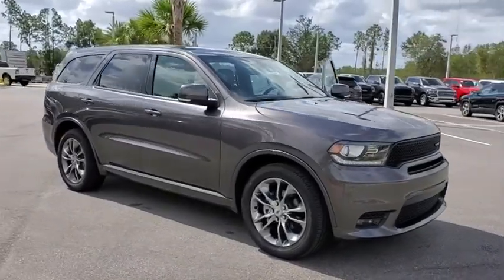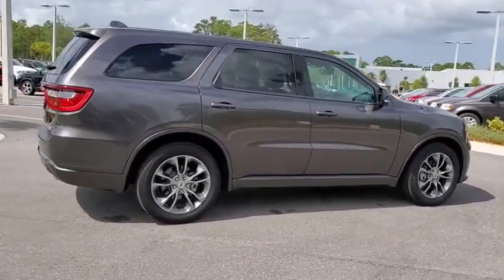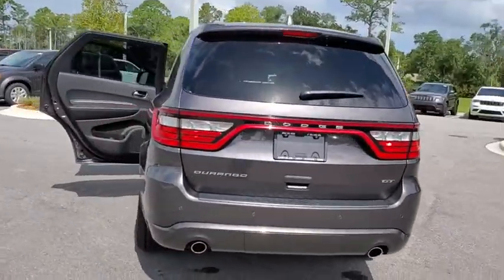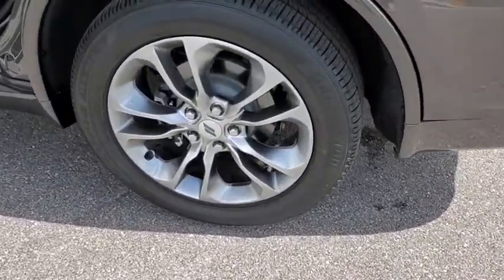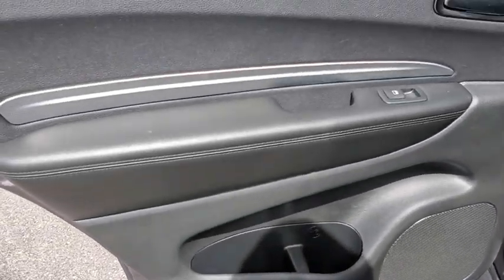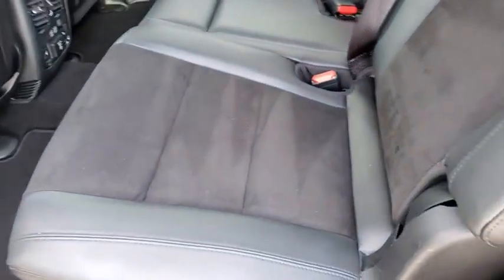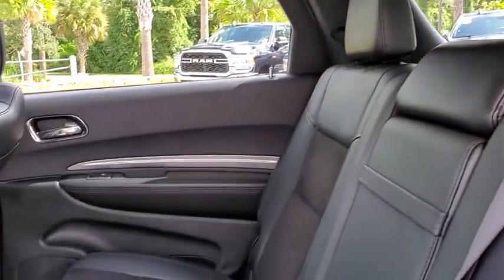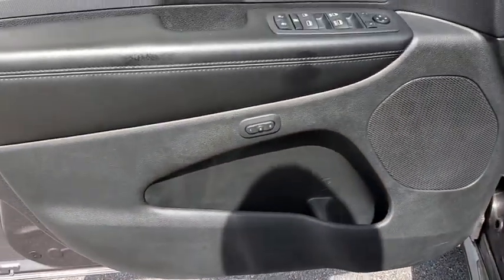2019 Dodge Durango New Smyrna Beach, Port Orange, Daytona Beach, Deltona, Sanford, FL PP4467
Granite Clearcoat Used 2019 Dodge Durango available in New Smyrna Beach, Florida at New Smyrna Chrysler. Servicing the Port Orange, Daytona Beach, Deltona, Sanford, FL area.
2019 Dodge Durango GT Plus - Stock#: PP4467 - VIN#: 1C4RDHDG8KC675758

CARFAX One-Owner. Clean CARFAX. Gray 2019 Dodge Durango GT RWD 8-Speed Automatic 3.6L V6 24V VVT 115V Auxiliary Power Outlet, Auto-Dimming Exterior Driver Mirror, Bright Cargo Area Scuff Pads, Bright Front Door Sill Scuff Pads, Dual Remote USB Port - Charge Only, Exterior Mirrors w/Memory, Exterior Mirrors w/Supplemental Signals, Heated Front Seats, Heated Second Row Seats, Heated Steering Wheel, Power 6x9 Multi-Function Foldaway Mirrors, Power 8-Way Driver Memory 6-Way Passenger Seats, Power Driver/Passenger 4-Way Lumbar Adjust, Power Liftgate, Power windows, Quick Order Package 2BE GT Plus, Radio/Driver Seat/Mirrors Memory, Remote Start System, Security Alarm, Sun Visors w/Illuminated Vanity Mirrors, Universal Garage Door Opener.Recent Arrival! 19/26 City/Highway MPG
ENGINE: 3.6L V6 24V VVT UPG I W/ESS  (STD),BLACK  LEATHER SUEDE BUCKET SEATS,TRANSMISSION: 8-SPEED AUTOMATIC (850RE)  (STD),TIRES: 265/50R20 BSW AS LRR  (STD),WHEELS: 20 X 8.0 SATIN CARBON - DESIGN 1  (STD),GRANITE CLEARCOAT,MANUFACTURER'S STATEMENT OF ORIGIN,QUICK ORDER PACKAGE 2BE GT PLUS  -inc: Engine: 3.6L V6 24V VVT UPG I w/ESS  Transmission: 8-Speed Automatic (850RE)  Power 6x9 Multi-Function Foldaway Mirrors  Remote Start System  Heated Front Seats  Power 8-Way Driver Memory 6-Way Passenger Seats  Power Driver/Passenger 4-Way Lumbar Adjust  Exterior Mirrors w/Supplemental Signals  Bright Front Door Sill Scuff Pads  Bright Cargo Area Scuff Pads  Auto Dim Exterior Driver Mirror  Dual Remote USB Port - Charge Only  115V Auxiliary Power Outlet  Universal Garage Door Opener  Exterior Mirrors w/Memory  Heated Second Row Seats  Heated Steering Wheel  Power Liftgate  Security Alarm  Sun Visors w/Illuminated Vanity Mirrors  Radio/Driver Seat/Mirrors Memory,FRONT LICENSE PLATE BRACKET,Rear Wheel Drive,Power Steering,ABS,4-Wheel Disc Brakes,Brake Assist,Aluminum Wheels,Tires - Front Performance,Tires - Rear Performance,Temporary Spare Tire,Heated Mirrors,Power Mirror(s),Rear Defrost,Privacy Glass,Intermittent Wipers,Variable Speed Intermittent Wipers,Rear Spoiler,Power Door Locks,Fog Lamps,Daytime Running Lights,Automatic Headlights,AM/FM Stereo,Satellite Radio,MP3 Player,Auxiliary Audio Input,Requires Subscription,Steering Wheel Audio Controls,Auxiliary Audio Input,Satellite Radio,Requires Subscription,Bluetooth Connection,Pass-Through Rear Seat,Rear Bench Seat,Adjustable Steering Wheel,Trip Computer,Power Windows,3rd Row Seat,Leather Steering Wheel,Keyless Entry,Power Door Locks,Keyless Start,Keyless Entry,Power Door Locks,Cruise Control,Climate Control,Multi-Zone A/C,A/C,A/C,Rear A/C,Woodgrain Interior Trim,Bucket Seats,Auto-Dimming Rearview Mirror,Floor Mats,Keyless Start,Smart Device Integration,Smart Device Integration,MP3 Player,Power Windows,Power Door Locks,Trip Computer,Engine Immobilizer,Traction Control,Stability Control,Traction Control,Front Side Air Bag,Telematics,Requires Subscription,Rear Parking Aid,Tire Pressure Monitor,Driver Air Bag,Passenger Air Bag,Front Head Air Bag,Rear Head Air Bag,Passenger Air Bag Sensor,Knee Air Bag,Child Safety Locks,Back-Up Camera,Quick Order Package 2BE GT Plus,6 Speakers,AM/FM radio: SiriusXM,Dual Remote USB Port - Charge Only,GPS Antenna Input,Integrated Center Stack Radio,Integrated Voice Command w/Bluetooth,Radio: Uconnect 4 w/7 Display,Air Conditioning,Automatic temperature control,Front dual zone A/C,Rear air conditioning,Rear window defroster,Exterior Mirrors w/Memory,Heated Second Row Seats,Power driver seat,Power steering,Power windows,Radio/Driver Seat/Mirrors Memory,Remote keyless entry,Security Alarm,Steering wheel mounted audio controls,Universal Garage Door Opener,Auto-leveling suspension,Four wheel independent suspension,Traction control,4-Wheel Disc Brakes,ABS brakes,Anti-whiplash front head restraints,Dual front impact airbags,Dual front side impact airbags,Emergency communication system: Roadside Assistance/9-1-1 Call,Front anti-roll bar,Knee airbag,Low tire pressure warning,Occupant sensing airbag,Overhead airbag,Rear anti-roll bar,Power Liftgate,Brake assist,Electronic Stability Control,ParkView Rear Back-Up Camera,Rear Parking Sensors,Delay-off headlights,Front fog lights,Fully automatic headlights,Panic alarm,Speed control,Remote Start System,Auto-Dimming Exterior Driver Mirror,Bumpers: body-color,Exterior Mirrors w/Supplemental Signals,Heated door mirrors,Power 6x9 Multi-Function Foldaway Mirrors,Power door mirrors,Spoiler,115V Auxiliary Power Ou